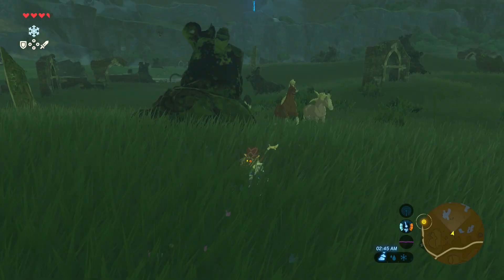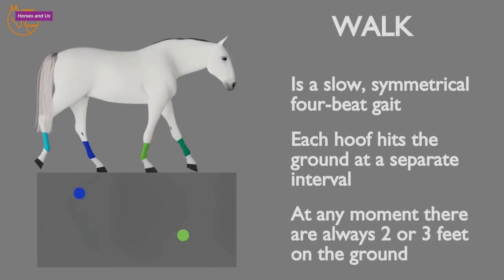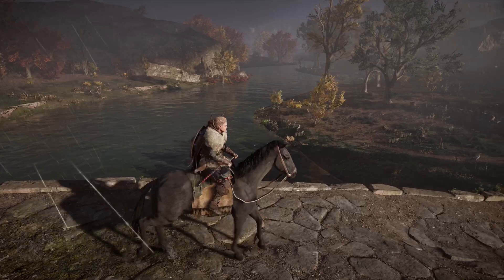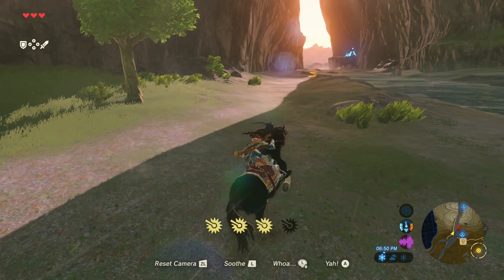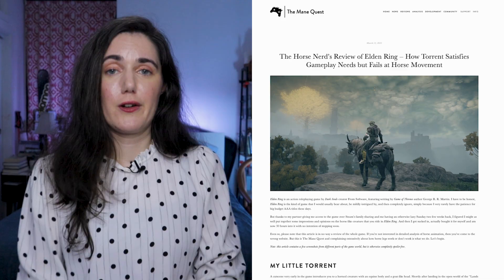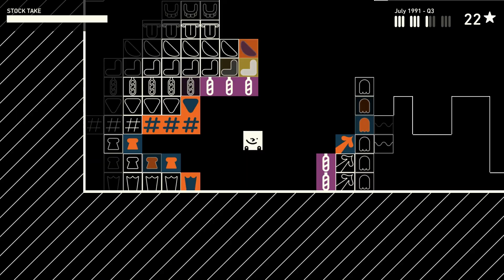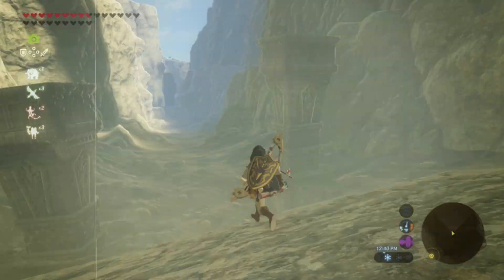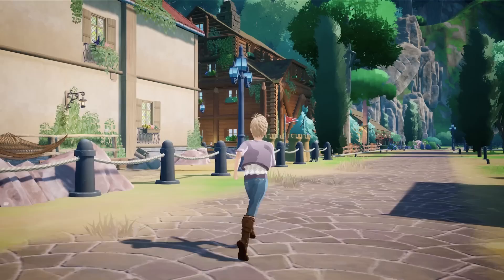Why horses are so hard for video games to get right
If a horse is in a video game, that means someone busted their butt to get it there. Horses are WEIRD — they're massive animals with weird bendy joints and many, many gaits. It's no wonder why so many games choose to simply treat them as transportation. Even so, some games go the extra mile to make horses unique and meaningful to the gameplay — and they benefit from it massively. Here's why horses are so difficult to get into games, and what we're missing out on when horses aren't given their due.

*IMPORTANT LINKS*